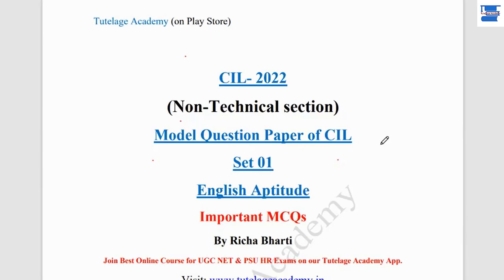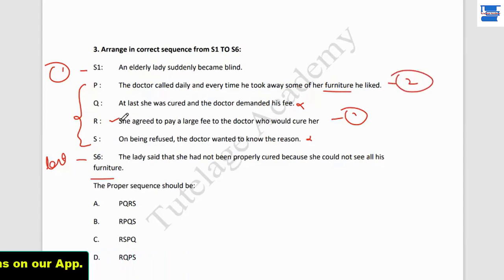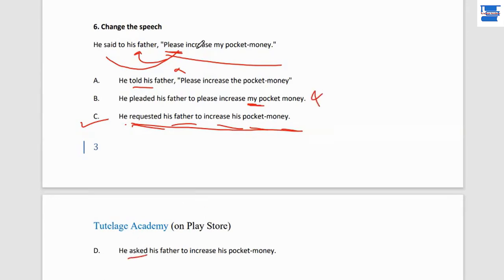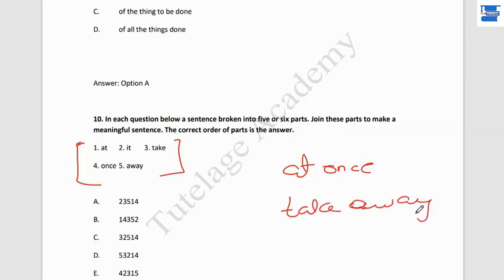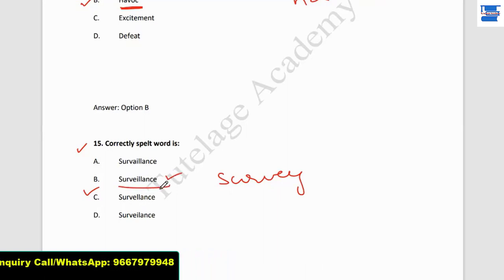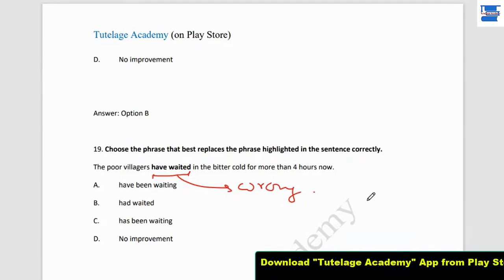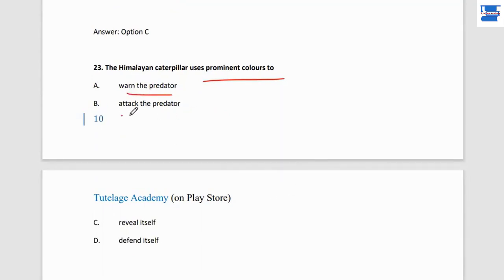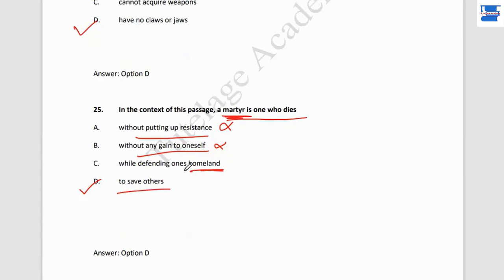CIL General English (Set-01) Model Questions Paper||Coal India MT HR Exam 2022 Paper 1 MCQs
For Apple Store (ORG Code- TLA)

Join Best Online Course & Mock Test for CIL MT-HR/Personnel by our Expert & PSU HR, NET/JRF Qualified Facilities.

Coal India Limited MT Personnel & HR Exam General English Paper 1 Model Questions Paper (Set-01) by Richa Bharti Ma'am.